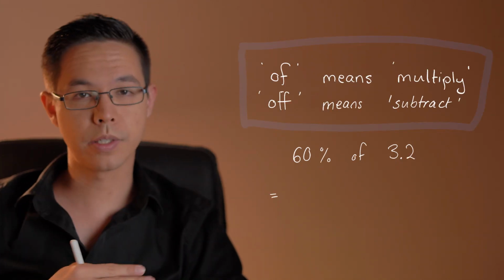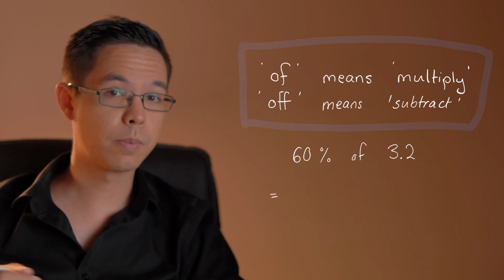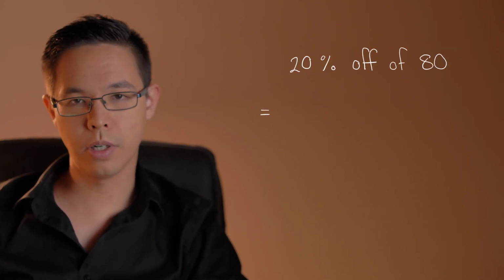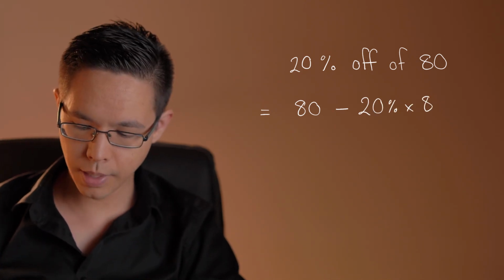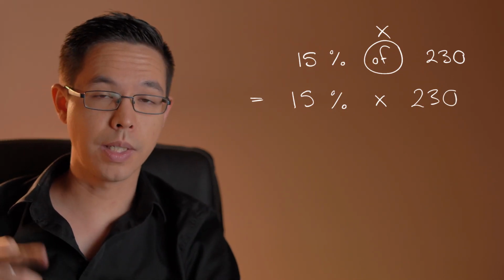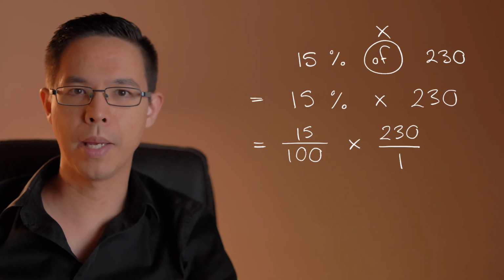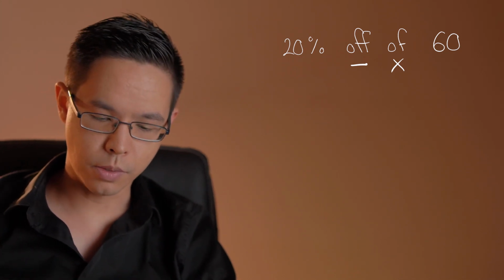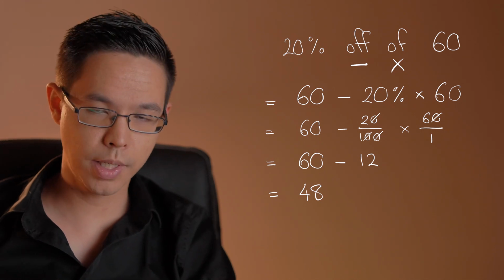Fractions 08 - Percentage of a Number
How to calculate a percentage of a number, as well as calculate percent off of a number.